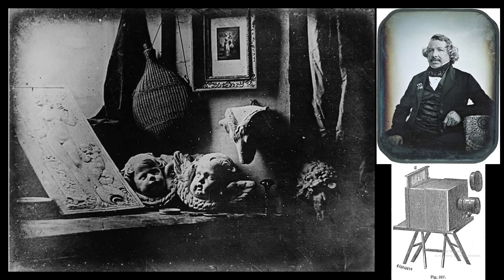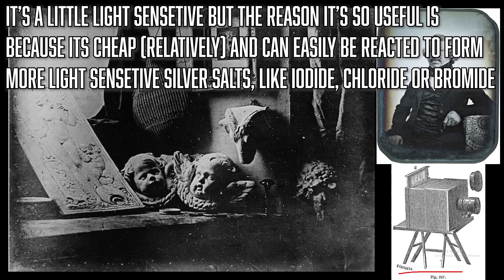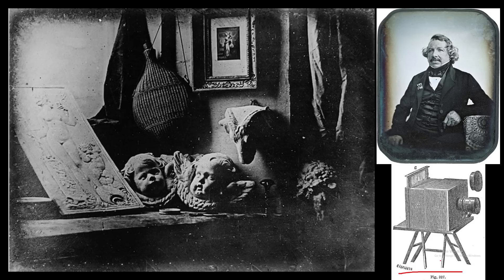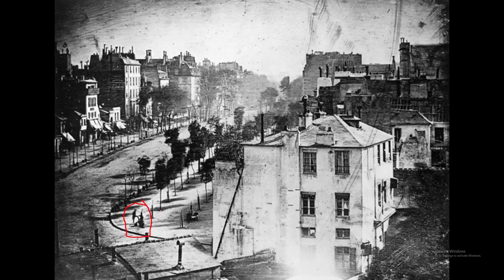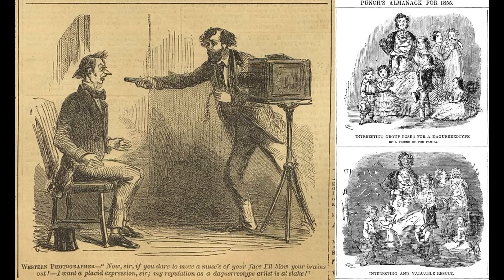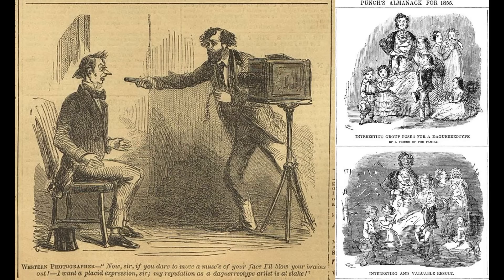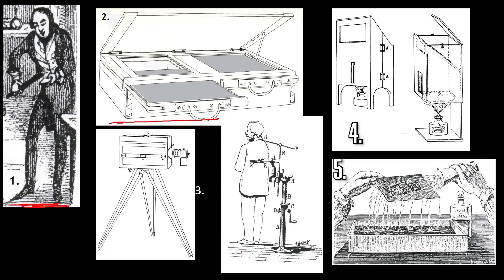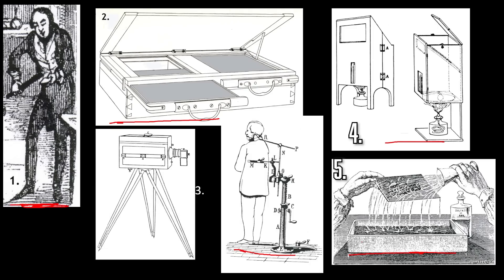Well There's Your Problem | Bonus Episode 33 PREVIEW: Photograph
is your wife interested in photographs wink wink nudge nudge